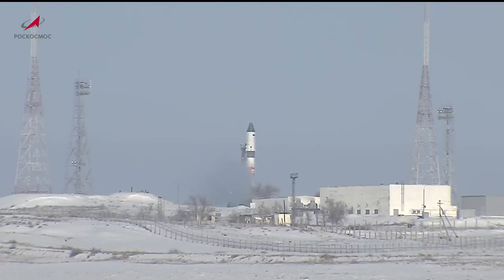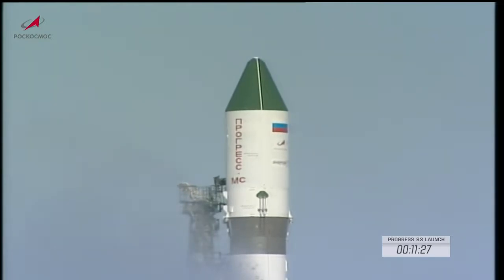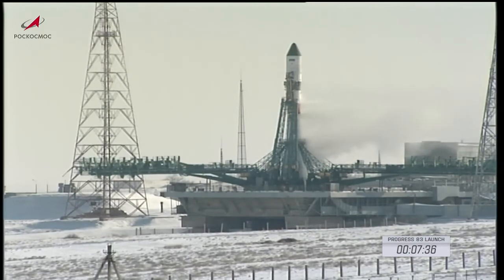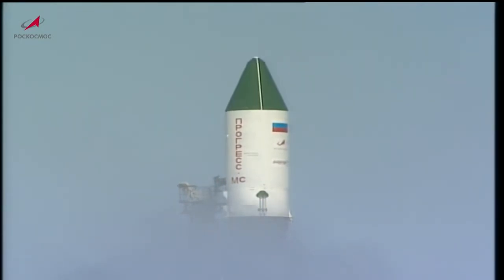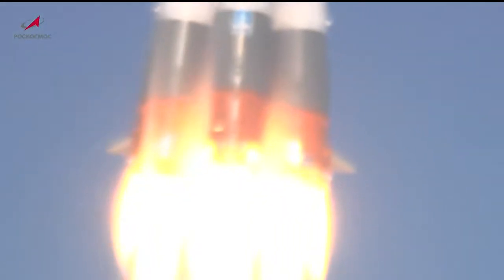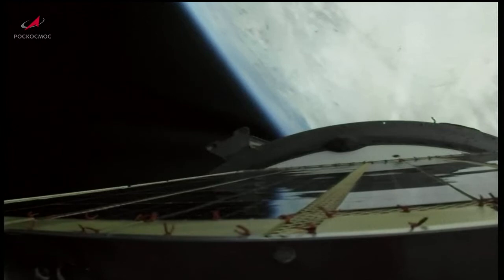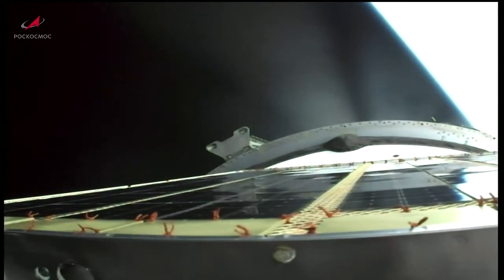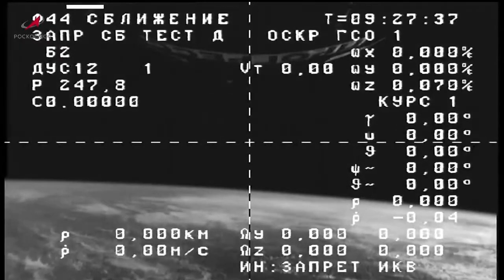Expedition 68 - Progress MS-22 Cargo Ship Launch from Baikonur Cosmodrome - Feb. 9, 2023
NASA coverage, as streamed live.

The uncrewed Roscosmos Progress MS-22 (ISS Progress 83) cargo craft launched to the International Space Station from the Baikonur Cosmodrome in Kazakhstan on February 9 atop a Soyuz booster rocket. Progress is filled with almost three tons of supplies and cargo. It will dock to the Zvezda service module after completing a two-day rendezvous. The resupply spacecraft will remain docked to the space station until later this year.

Credit: Roscosmos/NASA